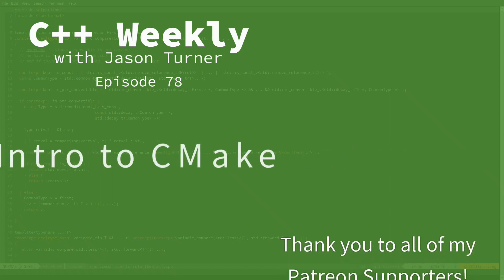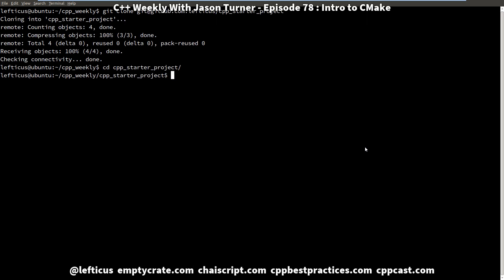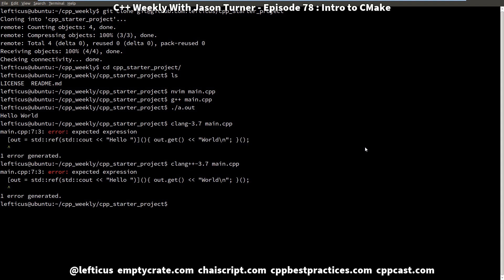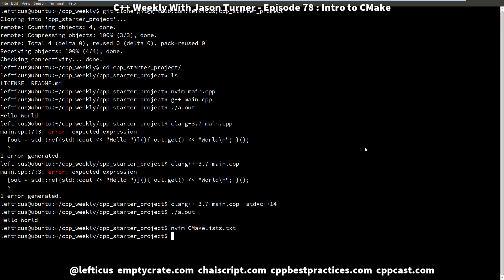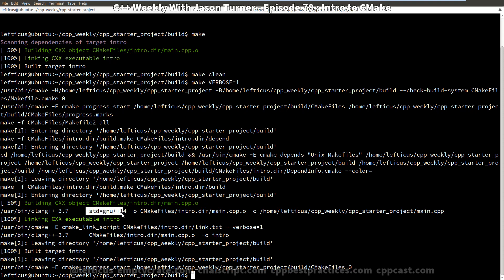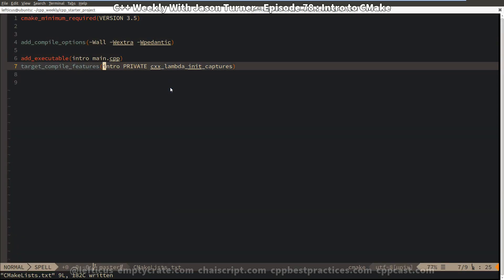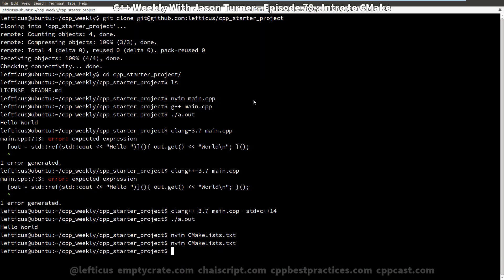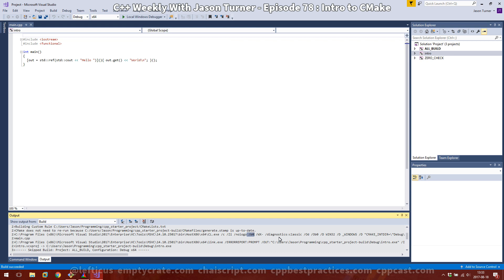C++ Weekly - Ep 78 - Intro to CMake (Old version - see links)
T-SHIRTS AVAILABLE!

GET INVOLVED

JASON'S BOOKS

RECOMMENDED BOOKS

AWESOME PROJECTS

O'Reilly VIDEOS

Source: